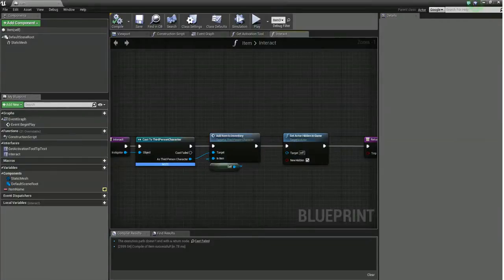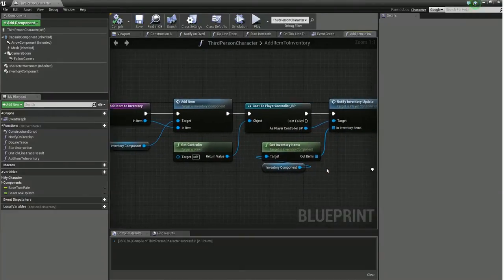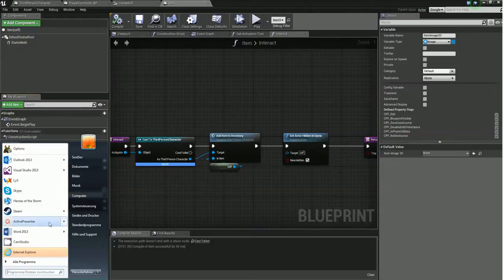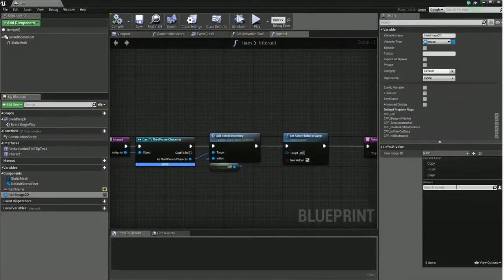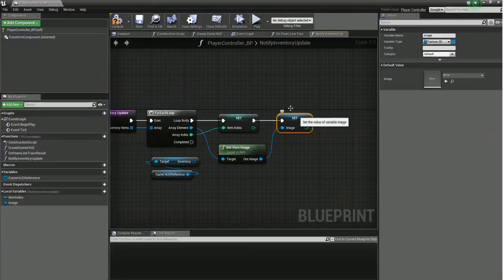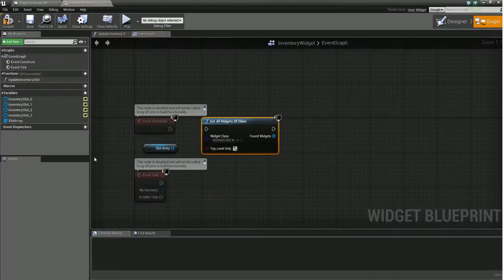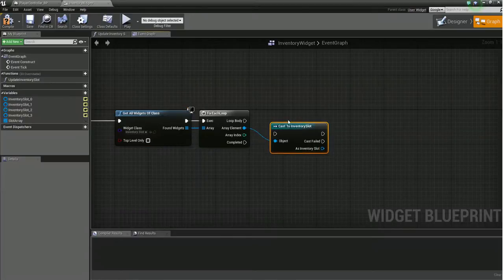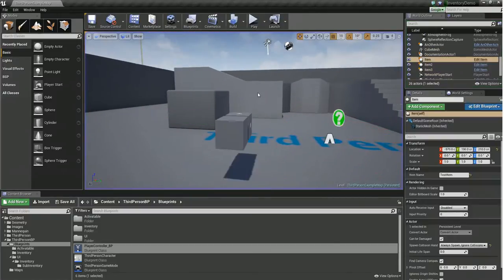9 - From pickup to Inventory to Inventory UI 2/2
This is the second Part where we actually end the communication flow from the picked up item up to the display update in our Inventory UI